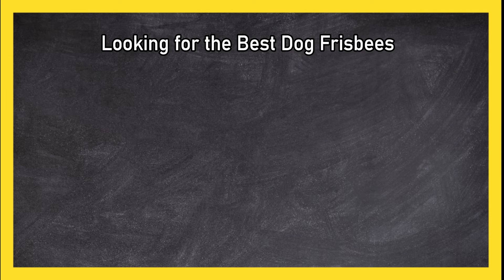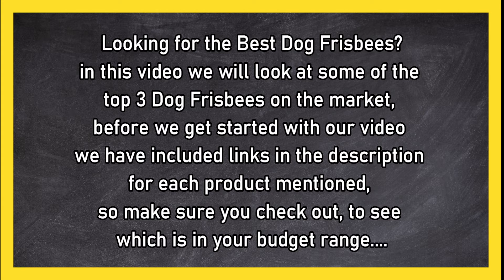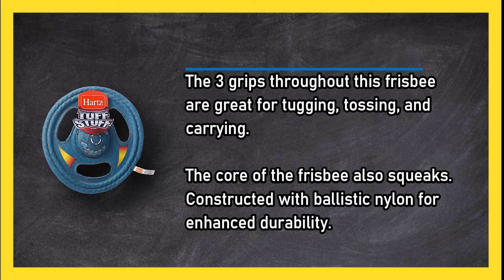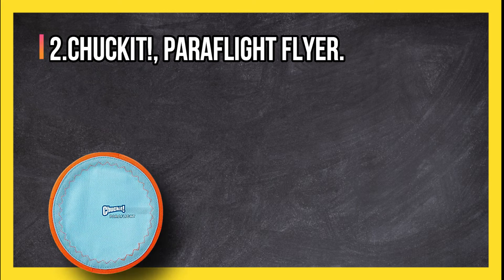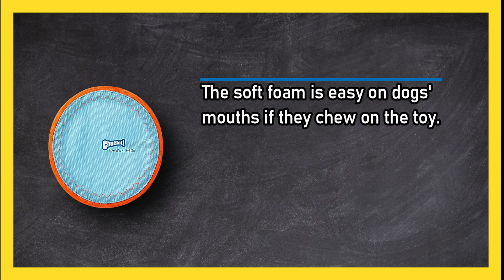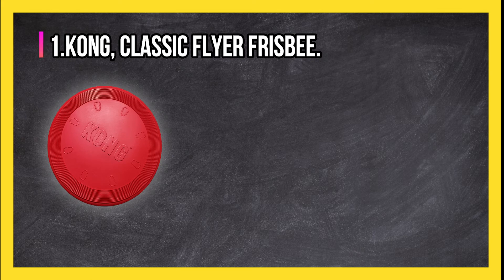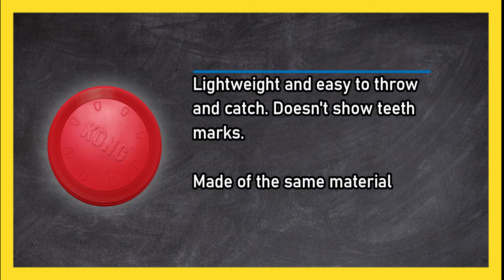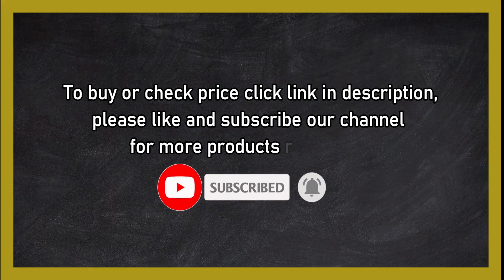Best Dog Frisbees On Amazon in 2023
🌐 ➡️ Best Dog Frisbees Reviewed

1. KONG, Classic Flyer Frisbee.
XWji

2. Chuckit!, Paraflight Flyer.
UjsR69

3. Hartz, Tuff Stuff Plush Frisbee.
wBpAxz